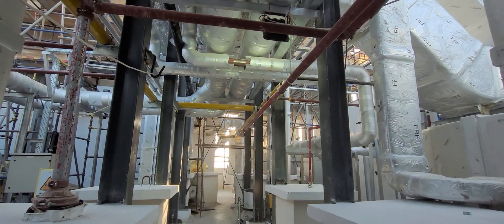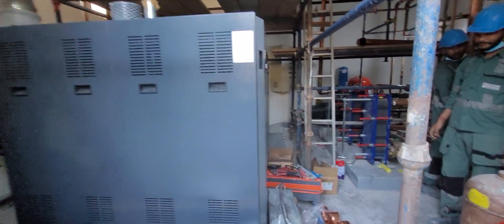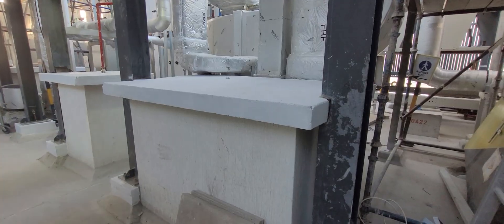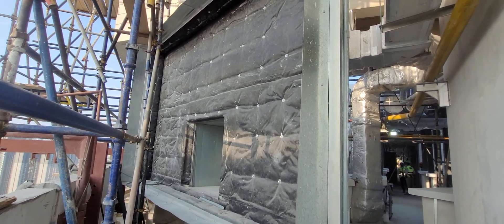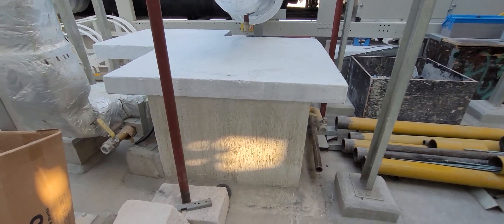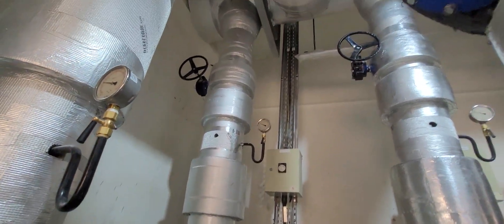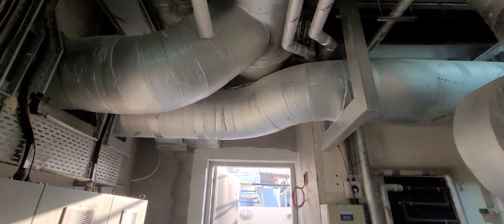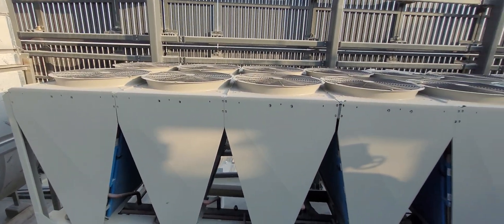HVAC SYSTEM, plumbing system Testing & commissioning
HVAC: FCU supply air T& C + training 2. Fresh & exhaust air T& C + training 3. Temperature/Humidity/ sound( noise) T& c + training 4. Thermostats & electrical T& C + training 5. Valve package / Actuator/Insulation T& C + training                PLUMBING 1.water supply testing and commissioning + training 2. Water heater T& C + training 3. All unit drains and taps T& C + training 4  CP fittings& WM / DW connections T& C + training 5. Chlorination/ Disinfection T& C + training